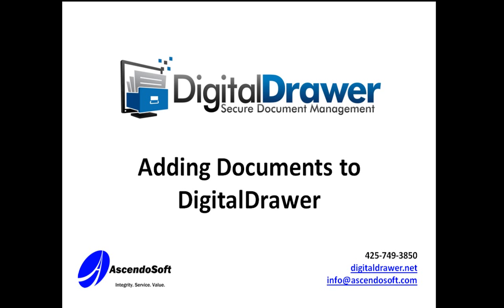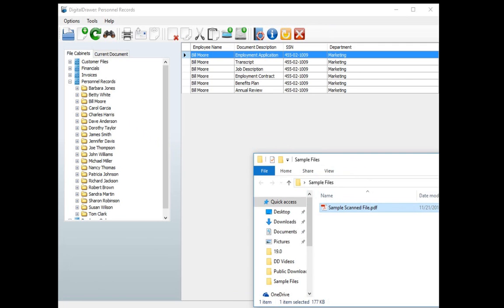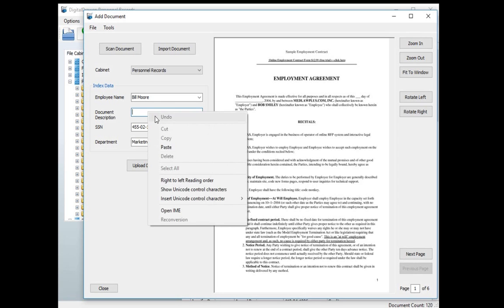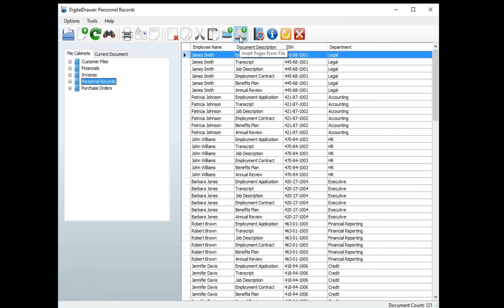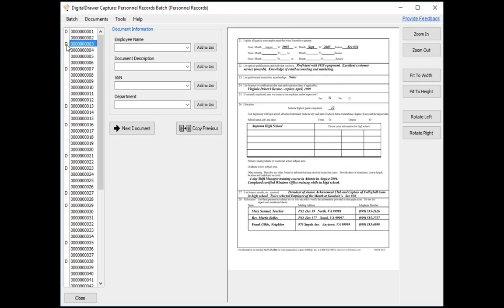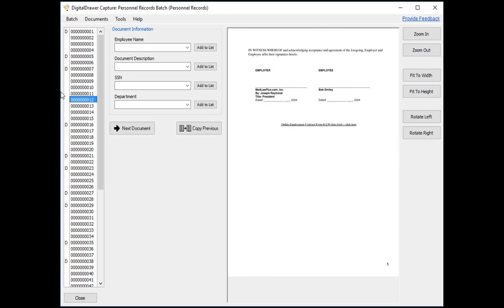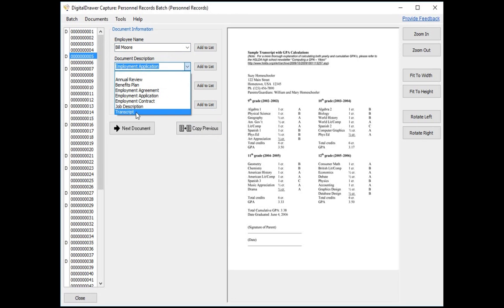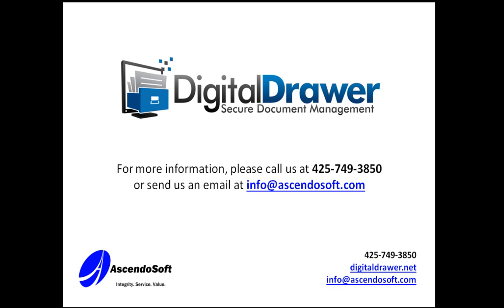Document Management System - Scanning Documents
Short video on how to upload documents to DigitalDrawer